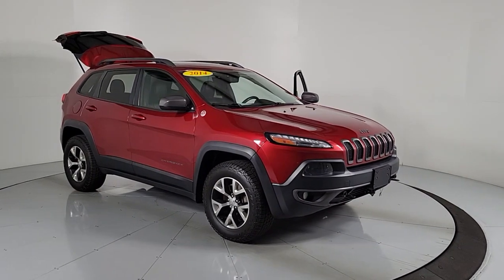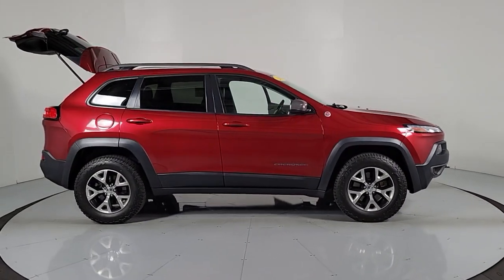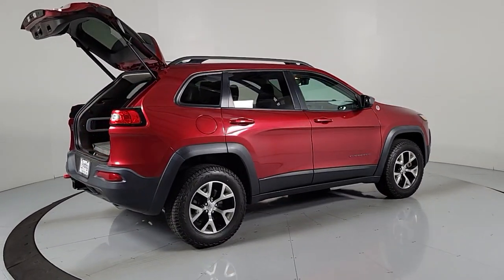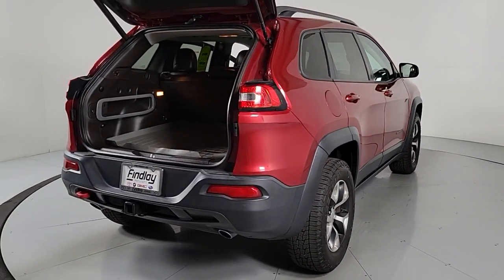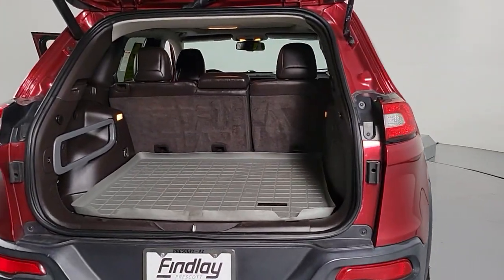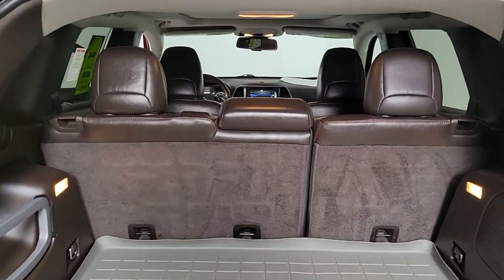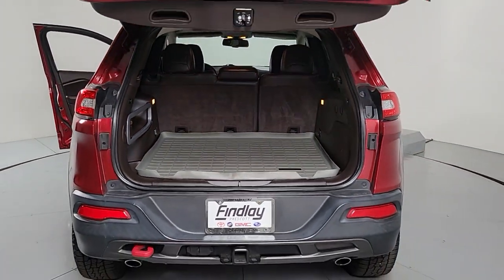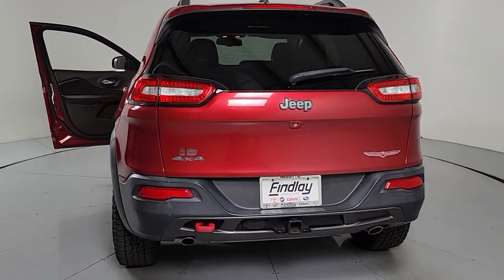2014 Jeep Cherokee Prescott, Flagstaff, Phoenix, Bullhead City, Havasu, AZ ST6057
Deep Cherry Red Crystal Pearlcoat Used 2014 Jeep Cherokee Trailhawk available in Prescott, Arizona at Findlay Toyota Prescott. Servicing the Flagstaff, Phoenix, Bullhead City, Havasu, AZ area.

Bluetooth, Backup Camera, Navigation System, Alloy Wheels, Sunroof/Moonroof, Power Seats, Heated Seats/Heat Package, Remote Start, Tow Package, Leather Seats, Bucket Seats, Power Liftgate, Cherokee Trailhawk, 4D Sport Utility, 3.2L V6, 9-Speed 948TE Automatic, 4WD, Deep Cherry Red Crystal Pearlcoat, Brown w/Leather Trimmed Bucket Seats, 7 & 4 Pin Wiring Harness, Air Conditioning ATC w/Dual Zone Control, Automatic Headlamps, Class III Receiver Hitch, Cold Weather Group, Comfort/Convenience Group, Exterior Mirrors w/Heating Element, GPS Navigation, Heated Front Seats, Heated Steering Wheel, Humidity Sensor, Jeep Rack Off Road Accessory Kit, Leather Interior Group, Leather Trimmed Bucket Seats, ParkView Rear Back-Up Camera, Passive Entry/Keyless Go, Power 4-Way Driver Lumbar Adjust, Power 8-Way Driver Seat, Power Heated Mirrors, Power Liftgate, Premium Air Filter, Quick Order Package 27E, Rear-View Auto-Dimming Mirror w/Microphone, Remote Proximity Keyless Entry, Remote Start System, Security Alarm, Tonneau Cover, Trailer Tow Group, Trailer Tow Wiring Harness, Universal Garage Door Opener, Windshield Wiper De-Icer.brbrWelcome to Findlay Toyota in Prescott. All of our cars are hand picked and inspected for your piece of mind. This Jeep is equipped with the following options:brbrClean CARFAX.brbrbrOdometer is 2001 miles below market average! 4WD 9-Speed 948TE Automatic Reviews:br  * If you want Jeep off-road capabilities in your small SUV and are willing to sacrifice a little room to get them, the Cherokee is for you. Source: KBB.combr  * Smooth and refined V6 engine; pleasant ride; spacious passenger quarters; availability of high-end tech features; Trailhawk offers unique off-road capability for the segment. Source: Edmundsbr  * It is time you were re-introduced to the Jeep Cherokee. For 2014, this famed icon has been re-engineered from the ground up, with improved sophistication, styling and technology. The body of the Cherokee has been re-sculpted, resulting in a cutting edge appearance that is aerodynamic as well. It features aggressively angled LED headlights, and a newly re-shaped rear tailgate with stunning curves. In the front, even the signature Jeep 7-slotted Grille has been give a modern refined look, but is still instantly recognizable. Standard on all models, is the impressive 2.4-Liter MultiAir2 Tigershark I4 engine with 184 Horsepower, and a 9-Speed Automatic Transmission. The Trailhawk model gives you the 9-Speed Transmission with Jeep Active Drive II, an Off-Road Suspension, and Hill Descent Control. Need extra power? No problem. All models, with the exception of the Sport, give you the option of going with the available 3.2-Liter Pentastar V6, with 271 hp. The Cherokee is available in both Front-Wheel Drive and Four-Wheel Drive Models, with seven trims between them. The interior is stylish and high-end, but with an attitude. It has hand-sculpted angles, incredible technology, materials that are high quality, and more than anything else...comfort. Experience the feel of the bucket seats that are designed to make all your drives relaxing. Jeep also made sure that's its high-tech features like the various Uconnect systems were not only powerful, but easy to use as well. Plus, check out the hidden storage under floorboard in the back cargo area, or in the secret bin within the available fold-flat front passenger seat. Jeep has considered your safety as well with 4-wheel Anti-Lock brakes, Traction Control, and Electronic Roll Mitigation on all models. Plus, Blind Spot and Cross Path Detection, Parallel and Perpendicular Park Assist, Forward Collision Warning with Crash Mitigation, and LaneSense Lane Departure Warning are all available options on the Limited and Trailhawk trims. Source: The Manufacturer SummarybrAwards:br  * 2014 KBB.com 10 Best SUVs Under $25,000